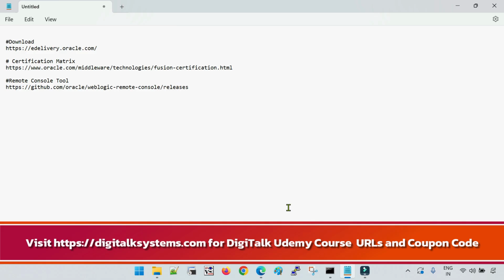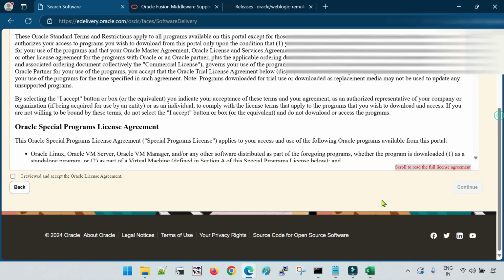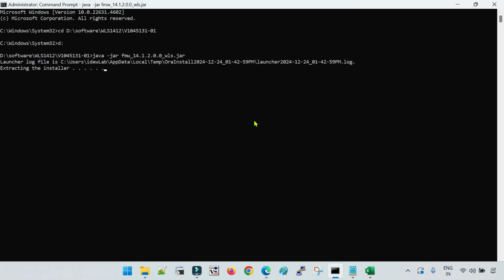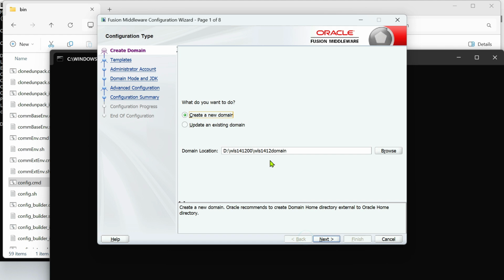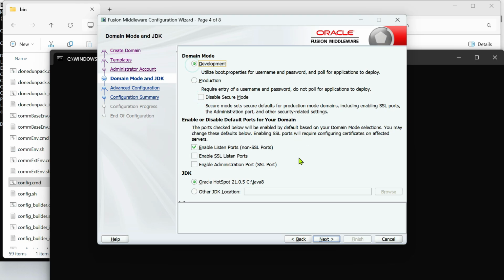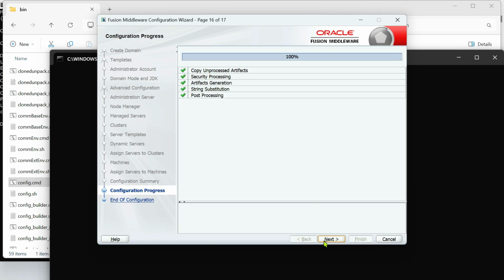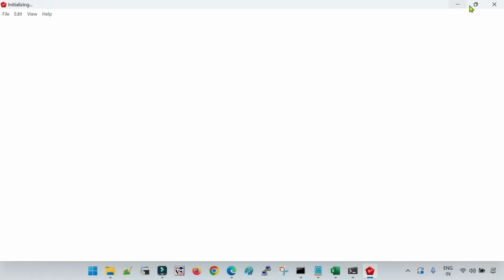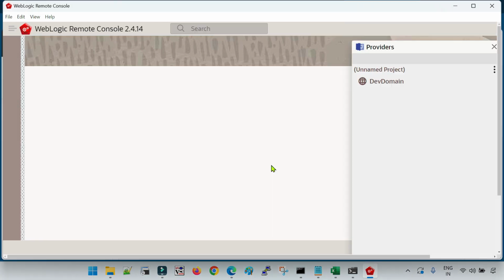Oracle WebLogic Server 14.1.2.0 Released! Install, Configure Domain, Access Remote Console PART 4